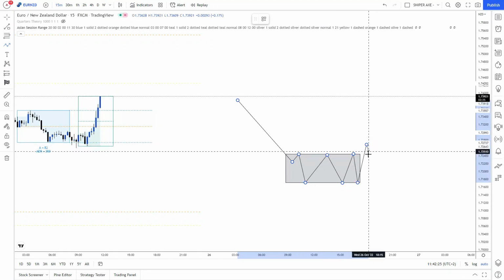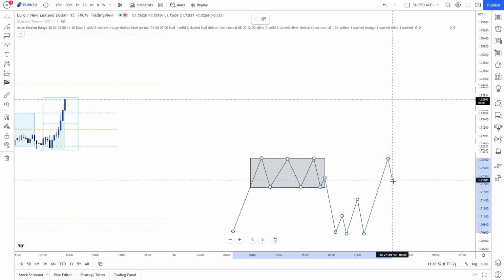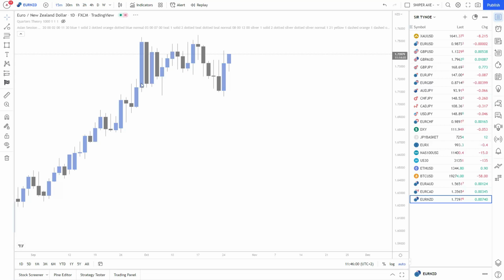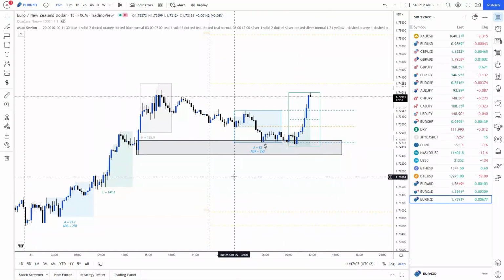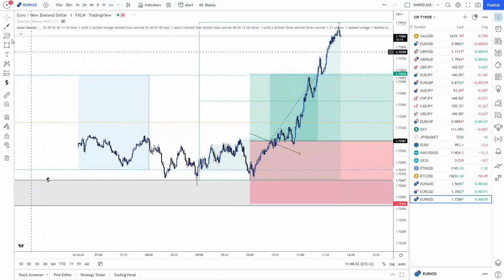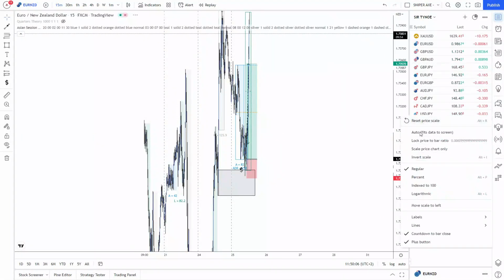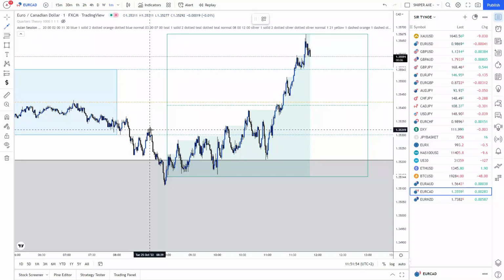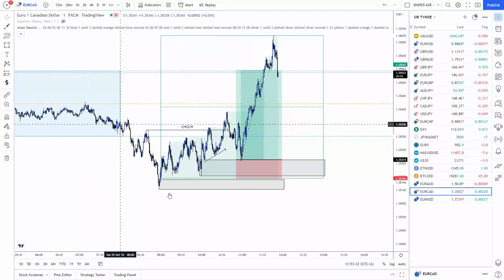THE ULTIMATE ASIAN SESSION STRATEGY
In this video, we're going to show you how to trade Asian sessions using the Forex market.

Asian sessions are a great way to make money in the Forex market. We're going to show you how to trade them using the Forex market and make some money! This is an essential video for anyone looking to make money trading the Forex market.
If you're looking for a reliable and successful Asian session strategy, then this is the video for you!